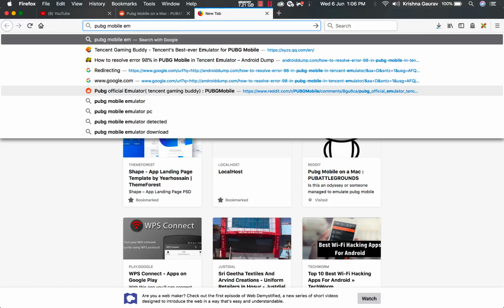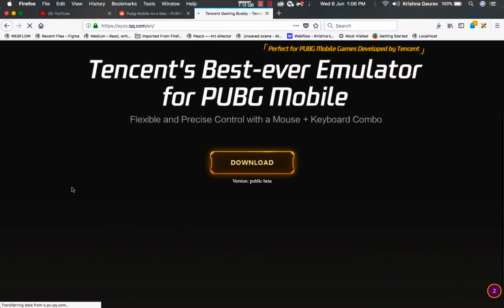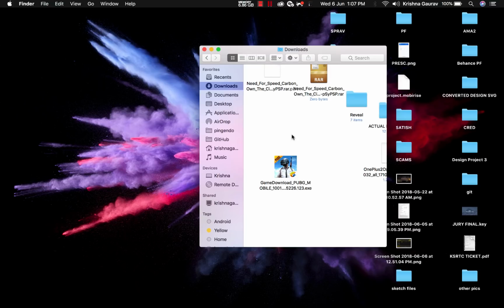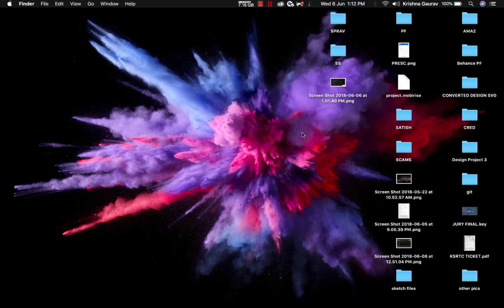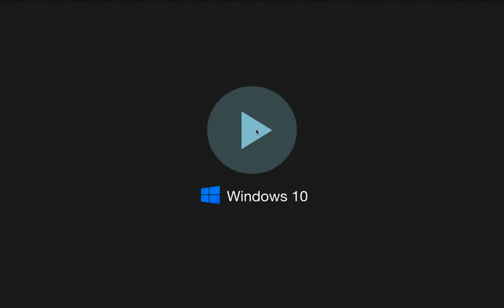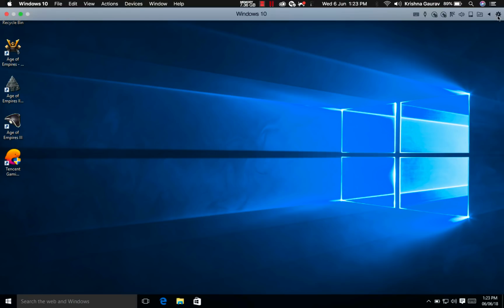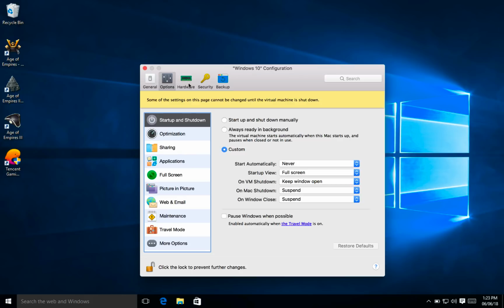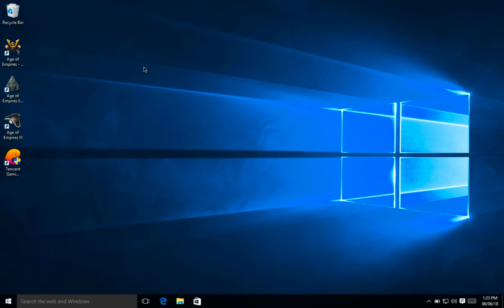How to Install PUBG MOBILE EMULATOR ON MAC (Tencent Gaming Buddy)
Install Tencent Gaming Buddy ( PUBG MOBILE EMULATOR ON MAC)

1.  You need to have the PUBG MOBILE EMULATOR SETUP FILE.

2. You need to download Parallels Desktop.

3. Open Parallels Desktop and go to Configuration -  General - Configure for Gaming ( shutdown your virtual machine before doing this)

4. Next go to Hardware and Select Ram between 4-8gb ( you need minimum 4gb to run this)

5. after installing windows, just run the tencent gaming buddy setup file.

6. It will take sometime to install ( install on a good internet) . It might even take an hour.

7. If its stuck at installing. reboot parallels. and re install the setup file

8. it will work fine if u follow these steps.

Tip : You can install Direct X on this windows, just in case if it doesn't work.

Thanks